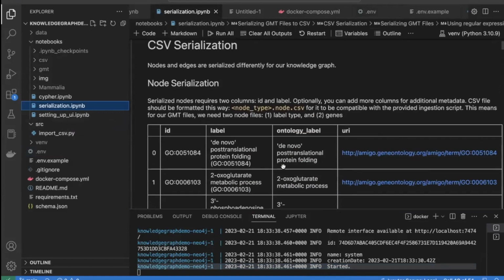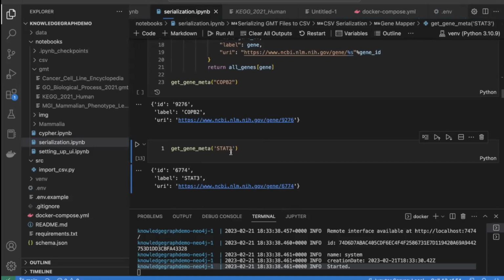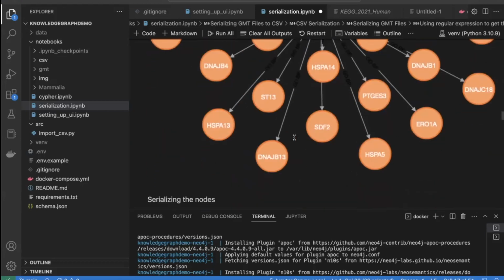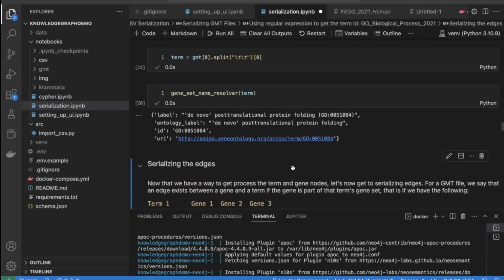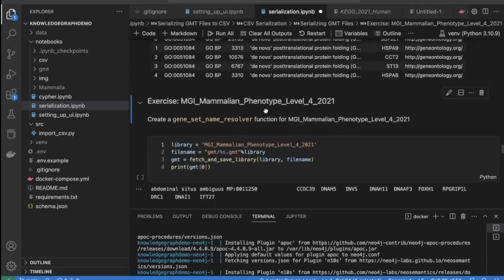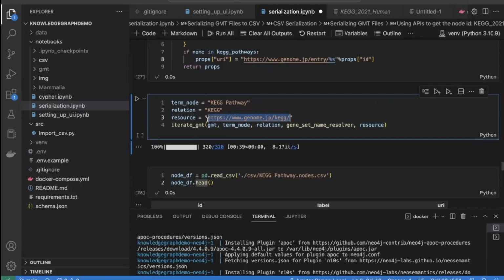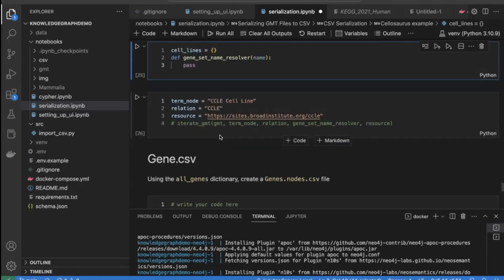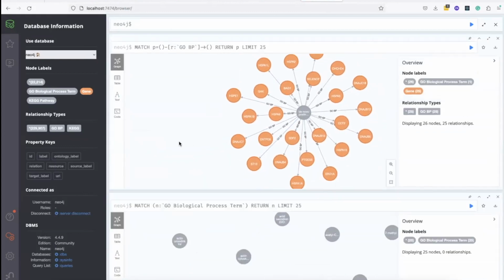BSR 6806: Lecture 5 - Part 3 - Data Serialization - Erol Evangelista - ISMMS - Spring 2023